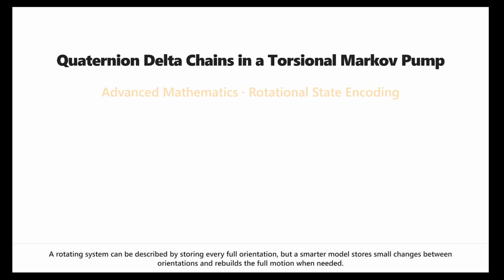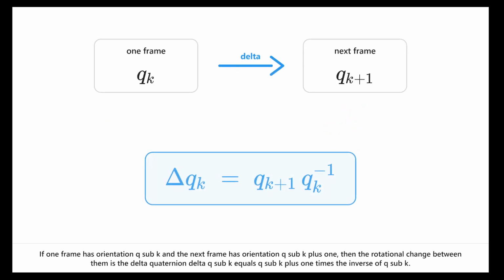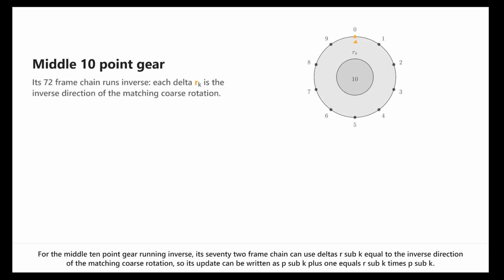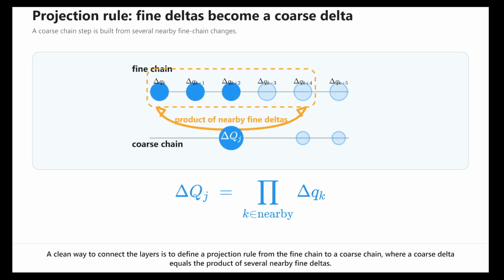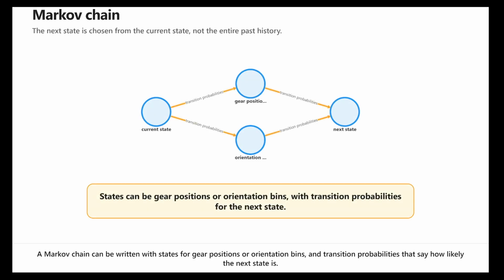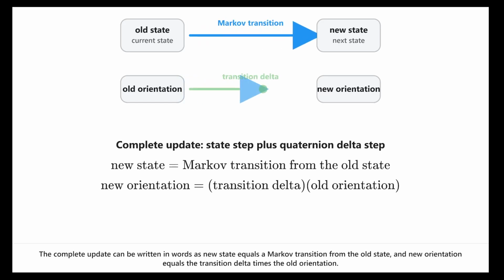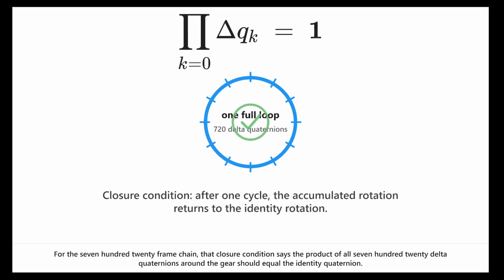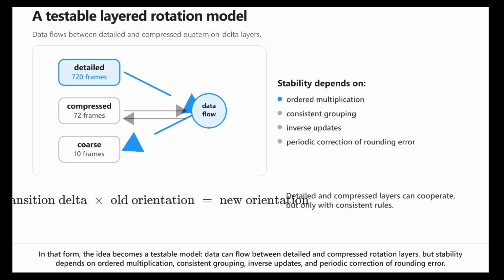Quaternion Delta Chains in torsional Markov Pump - PreReq TTMPT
Learn how to evolve rotational systems mathematically without absolute storage bloat. In this Owl Academy Advanced Mathematics module, we explore the foundations of Quaternionic Delta Encoding and its application within the Torsional Markov Pump.

Discover why standard pitch, yaw, and roll lead to gimbal lock and how continuous 4D rotational manifolds (like the Golden Clifford Toroid) utilize memory offloading across cyclic chains. This video covers the transition from absolute tracking to delta vector tracking, the 4x4 quaternionic matrix projection, left-multiplication evolution, and the sub-cubic tensor execution used in the SHD-CCP protocol.

Topics Covered:
0:00 - Introduction: Absolute vs. Delta Tracking
1:25 - Unit Quaternions & Rotation Codes
3:10 - Lifting Quaternions to 4x4 Matrix Form
4:45 - The Quaternionic Left-Multiplication Update Rule
6:30 - Preventing Dimensional Drift & Gimbal Lock
8:15 - Topology of the Golden Clifford Toroid
10:00 - Soliton Collisions & The Prime Sieve
12:20 - Sub-Cubic Tensor Execution (Strassen-like DAG)